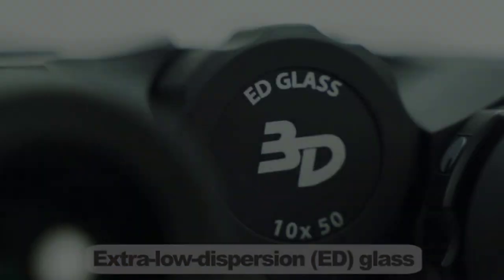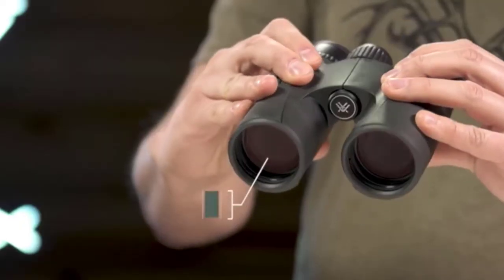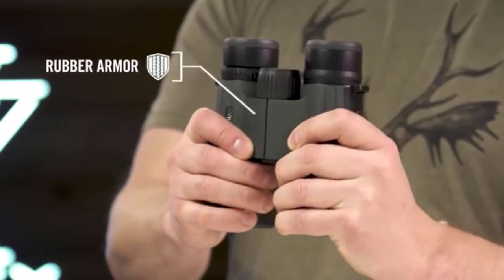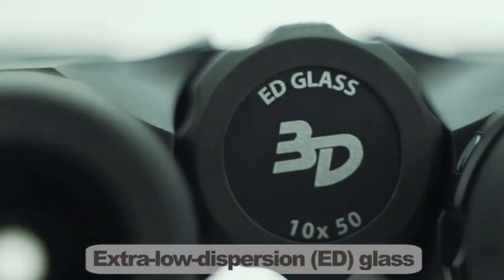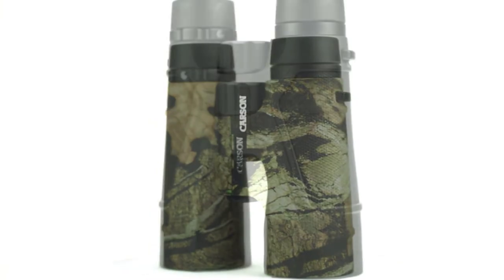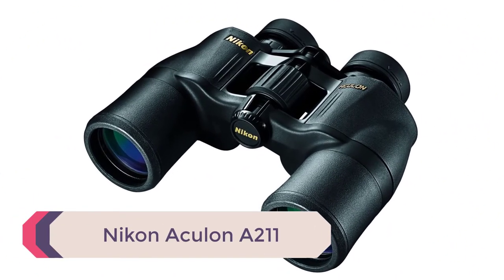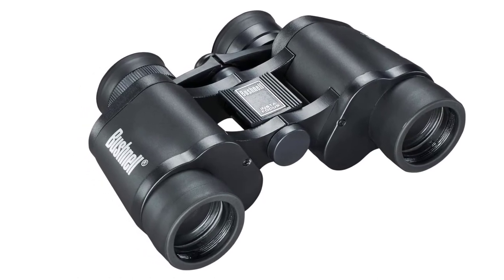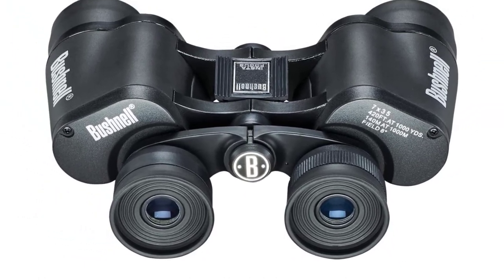Top 5 Binoculars - Best Binoculars for the Money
In this video we are short listed the top Top 5 Binoculars - Best Binoculars for the Money on the market. We made this list based on our personal opinion.

5. Vortex Optics Viper HD =
4. Carson 3D Series =
3. Nikon Prostaff 7s =
2. Nikon Aculon A211 =
1. Bushnell Falcon 133410 =